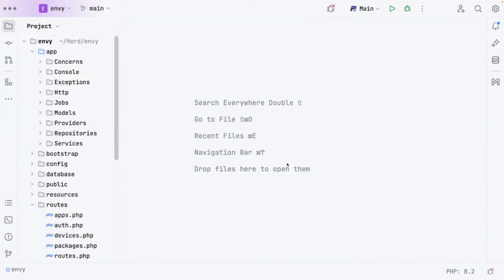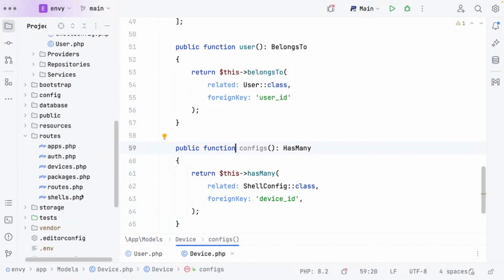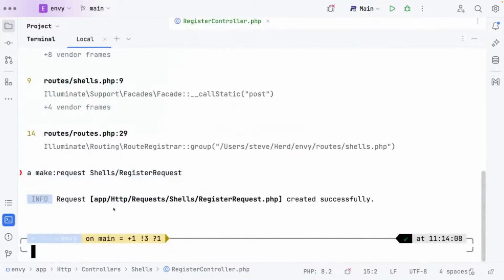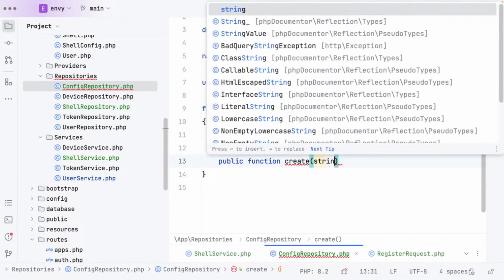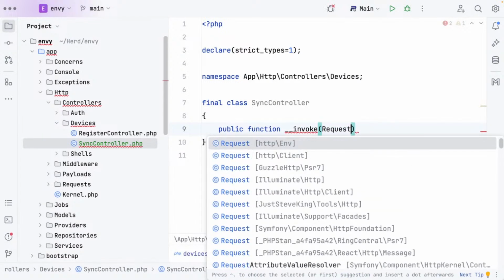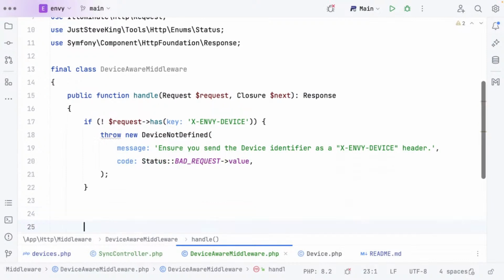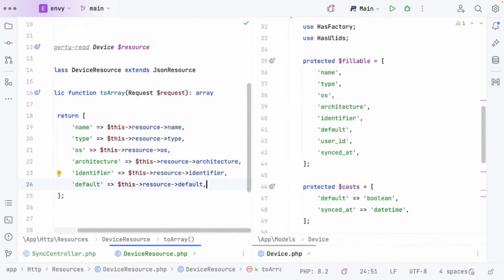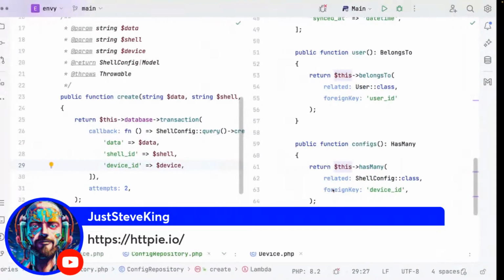Let's Build some Developer Tools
Join me as we start building some Developer Tools to make our lives that little bit easier. This will involve a Laravel API, as well as a CLI application ... This should be a lot of fun!

I have recently joined the team at Trebble where I am part of their DevRel team to help them promote and share their API mission control platform.

You can join the Treblle discord using the following link, where I spend a lot of my working day or the telegram group, which is more of an insider program to get the inside scoop